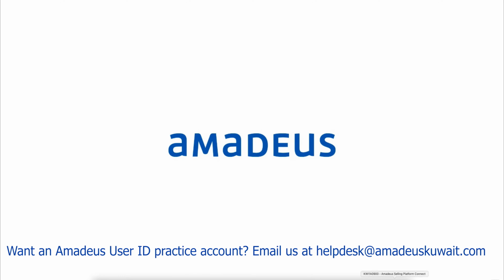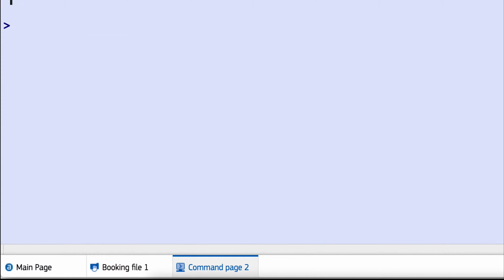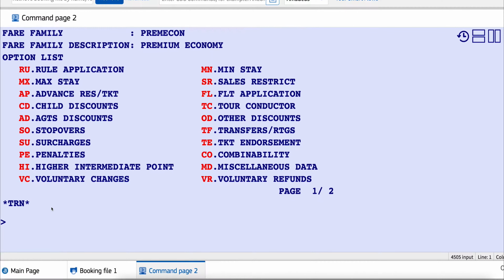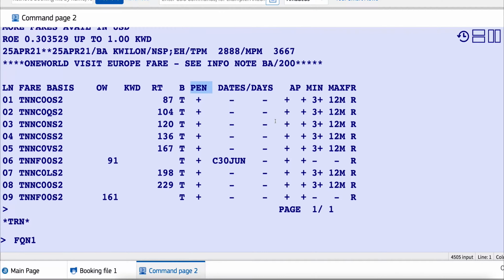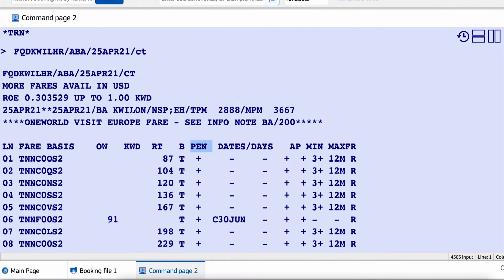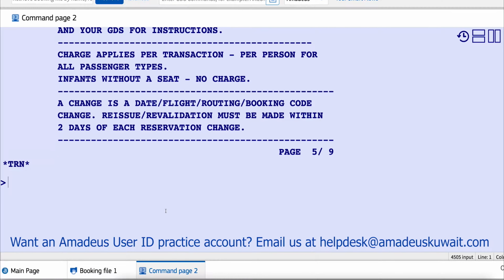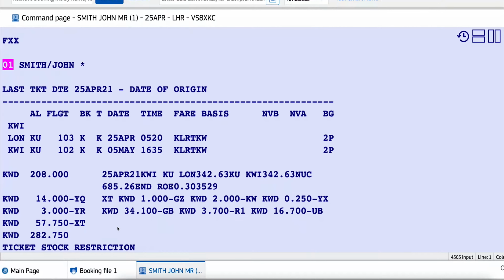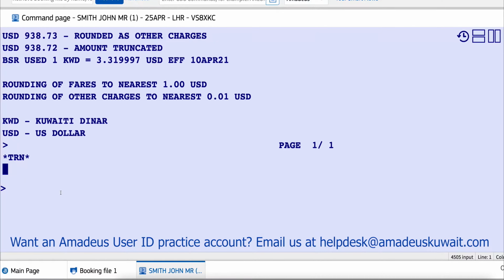Amadeus Training - Fare Quote Display and Pricing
The Amadeus Fare Quote (FQD) display allows you to display fares for a requested city pair. This video demonstrates the steps of finding quotes for specific routes without storing them in the system. We will provide the necessary entries in checking fare rules and converting currencies.